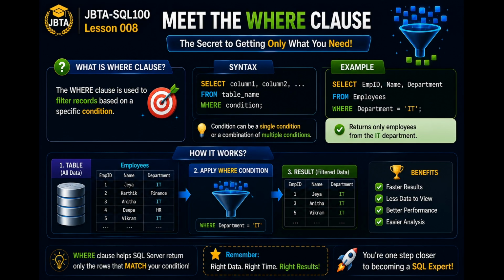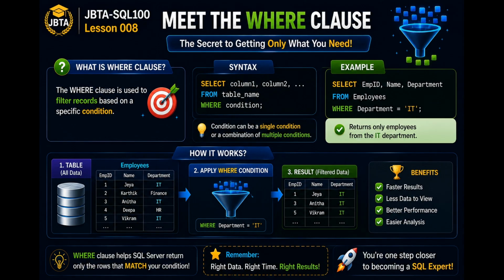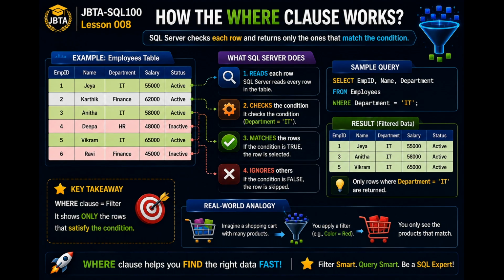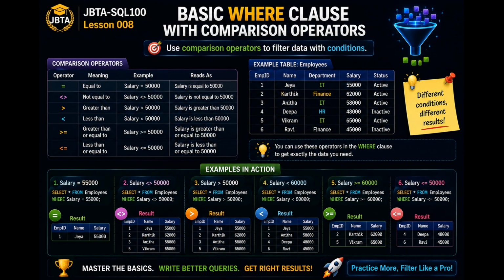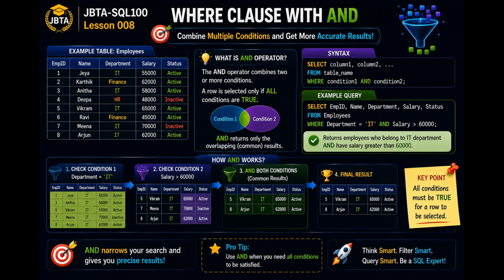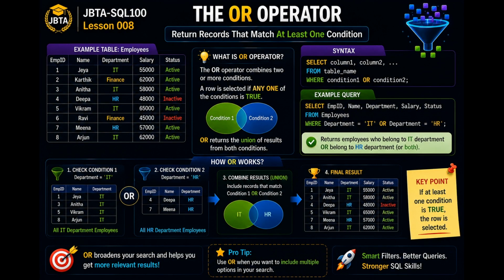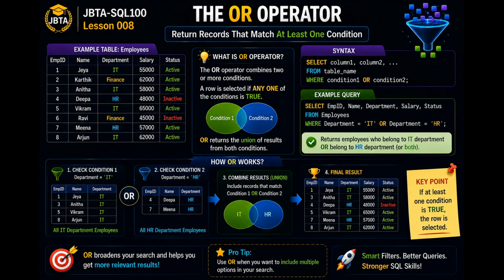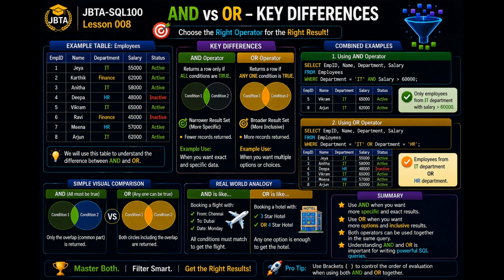Master in SQL WHERE Clause | Beginner Friendly | SQL Server | Lesson 8 | SQL Mastery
Master in SQL WHERE Clause| SQL Server Tutorial for Beginners | Lesson 8 | SQL Server Mastery,
Computer Science,
Computer Student,
sql server,
sql tutorial,
sql server tutorial,
database tutorial,
learn sql,
sql interview,
database,
jeyb tech academy,
sql mastery,
Computer Science,
Computer Student,
SQL Server Management Interface.